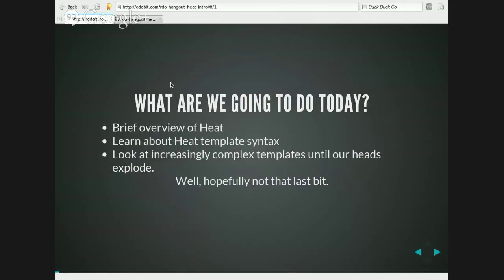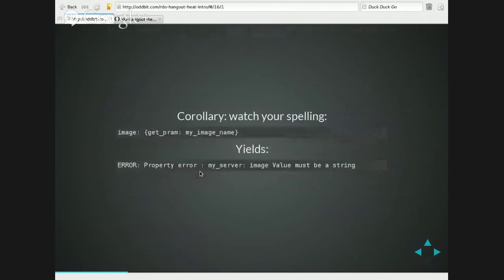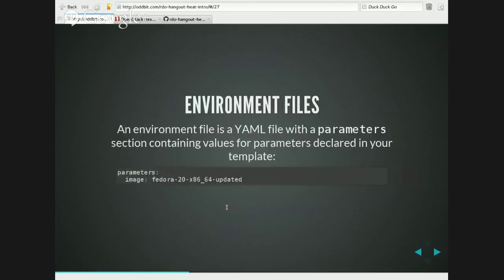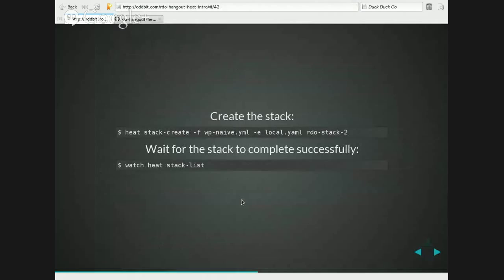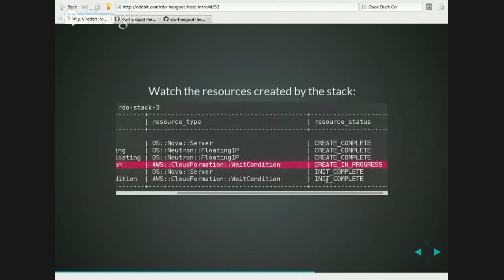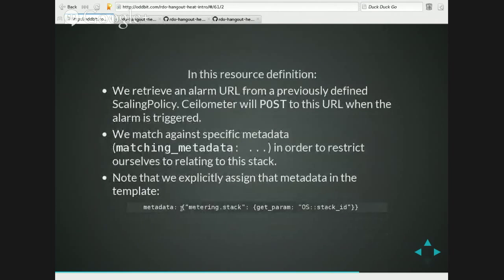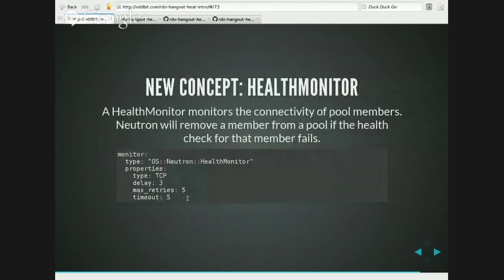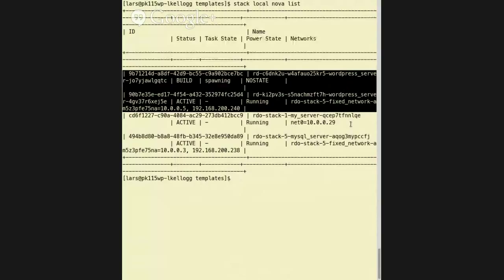Deploying things with Heat - An OpenStack Hangout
Heat is the OpenStack  orchestration project. In this hangout, Red Hat engineer +Lars Kellogg-Stedman will talk about using Heat to deploy things in the real world.

We'll be on the rdo -hangout IRC channel on Freenode during the event for questions and discussion.

Note that if the time isn't convenient, you can watch the event here after the fact. Followup questions can be asked on the rdo channel on Freenode.

Tthe GitHub repository with Heat templates used in the
  hangout as well as the slide sources: